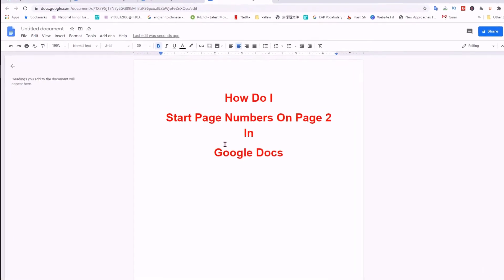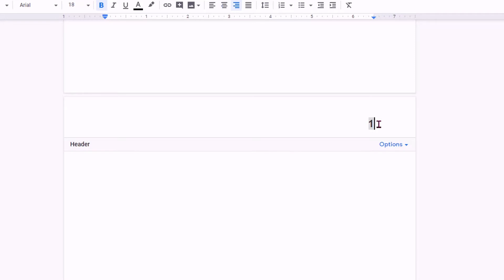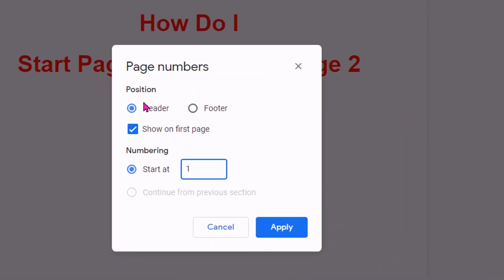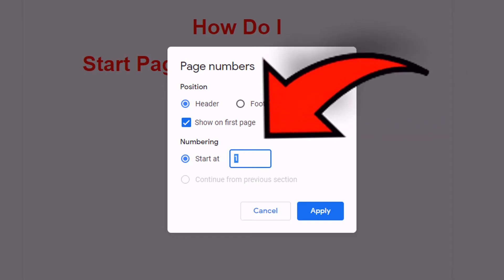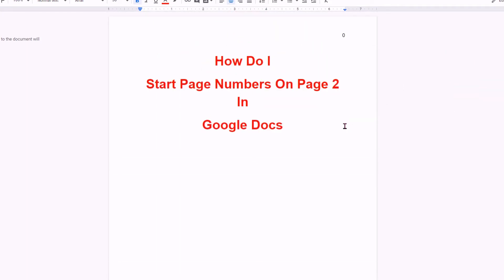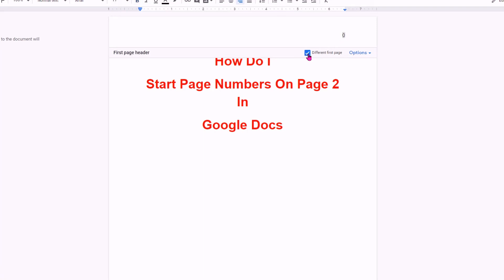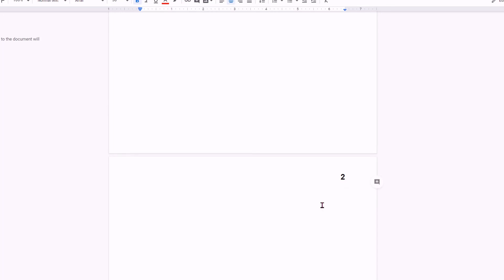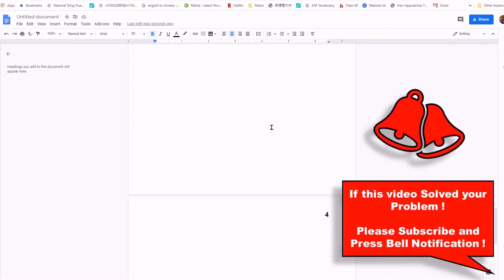How do I start Page Numbers On Page 2 in Google Docs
How do I start Page Numbers On Page 2 in Google Docs is shown in this video on google docs page numbers.
Here is the step by step method to to make page numbers start on page 2 in google docs
1. Open Google Doc Document
2. Go to "Format" option
3. Click on "Page Numbers" option  to open Page numbers dashboard
4. Under 'Numbering" option enter 0 in "start at" box
5. Click to insert page numbers
6. double Click on the header of first page
7. Right tick "Different first page"
8.  Delete Zero
9. Click inside the Google Docs
I hope this video solve your problem of How do I start Page Numbers On Page 2 in Google Docs easily